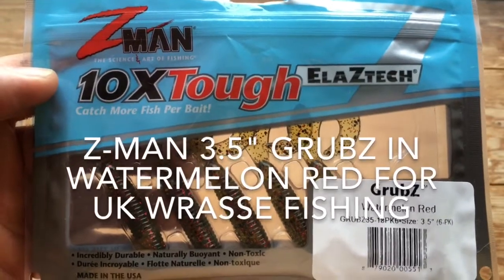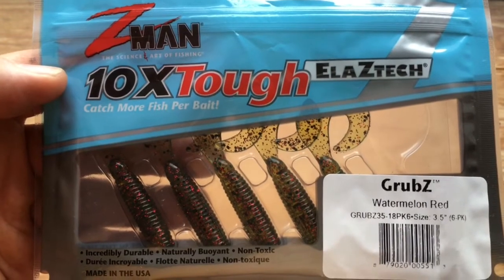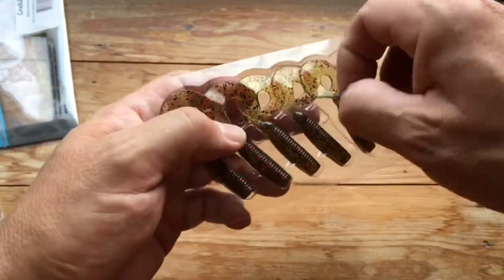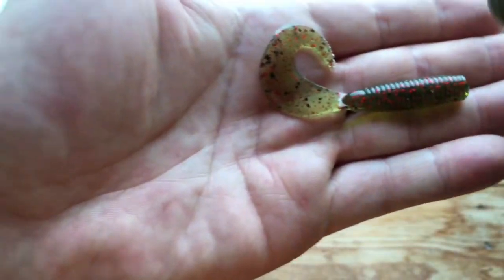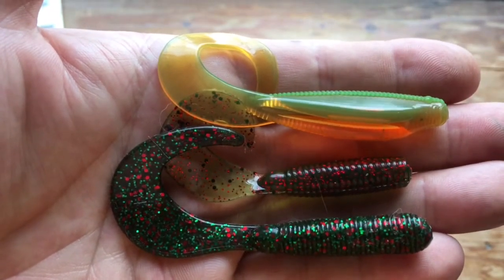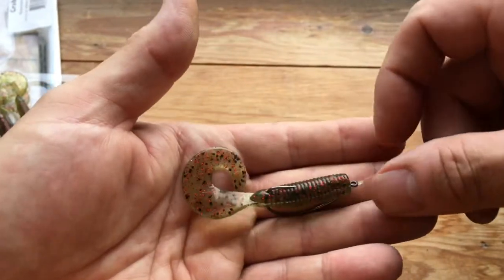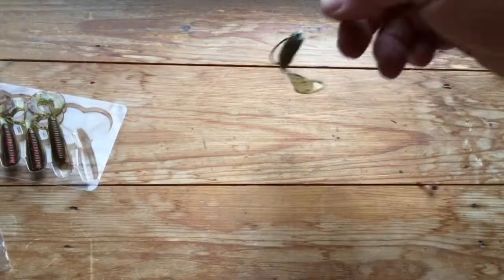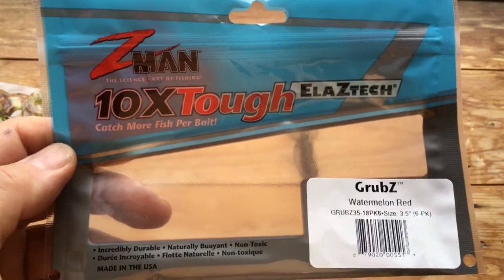Zman Grubz in watermelon red 3.5" for lure fishing for wrasse in the UK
A new to the UK, a one off colour, the Z-man 3.5" Grubz in watermelon red. Ideal for lure fishing for wrasse in the UK.